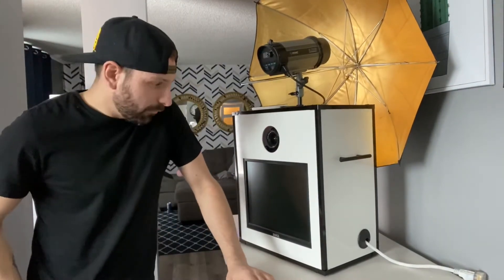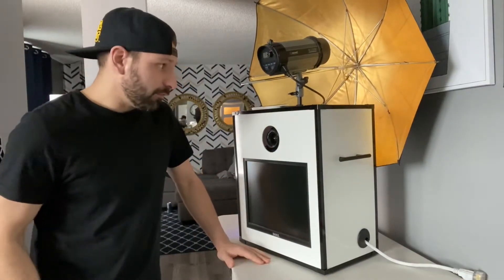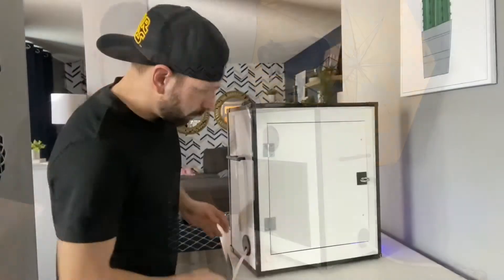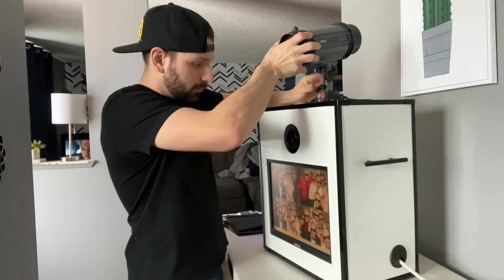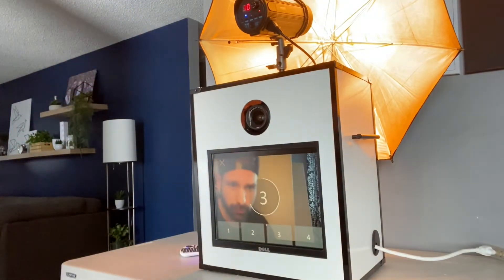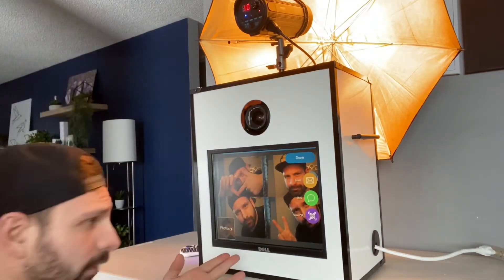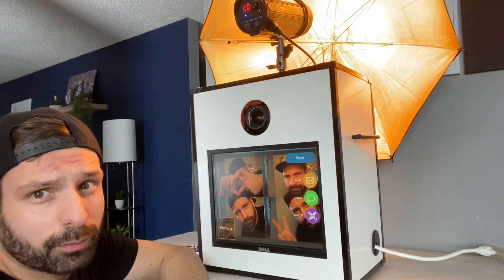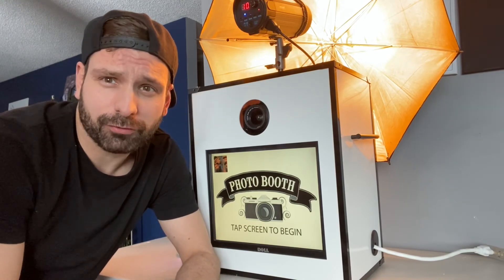Saskatoons Best Prices For Photo Booths